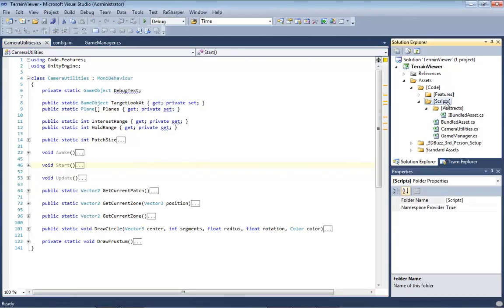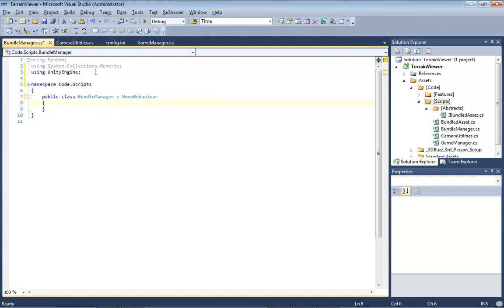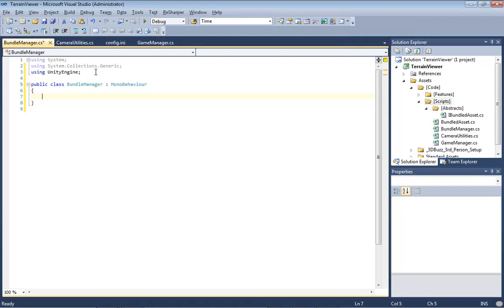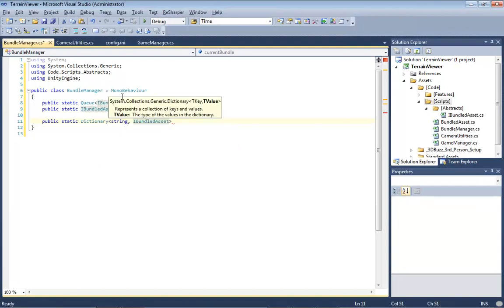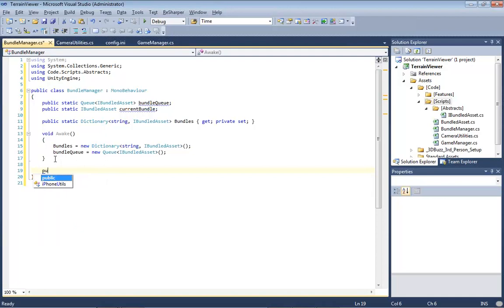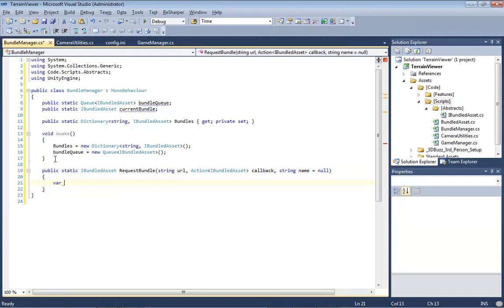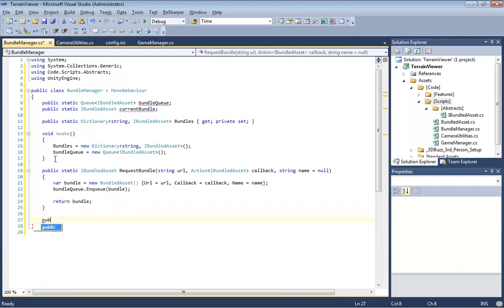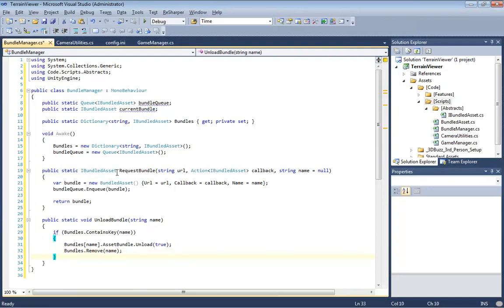🔴 Improved Terrain • R&D (70) • Terrain Finalization • MMO Game Development with Unity • (Pt. 289)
In this video we begin the implementation of the BundleManager class, creating the class file and skeletoning out the initial methods.